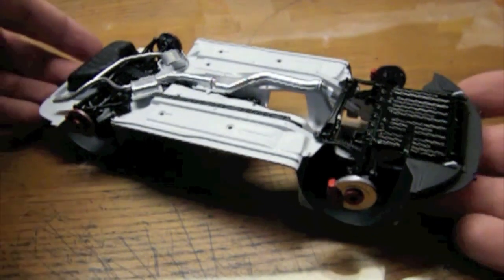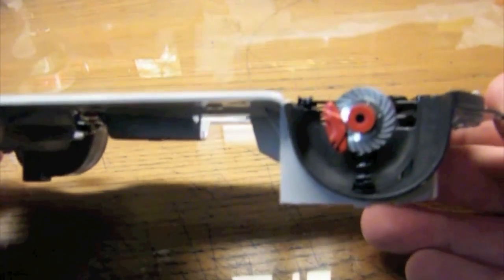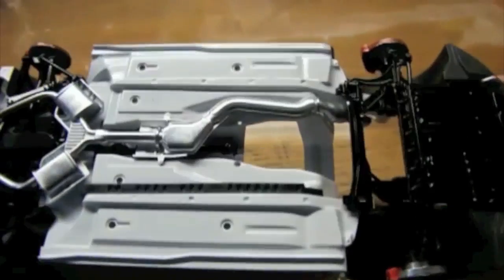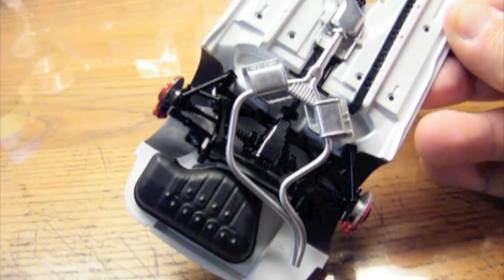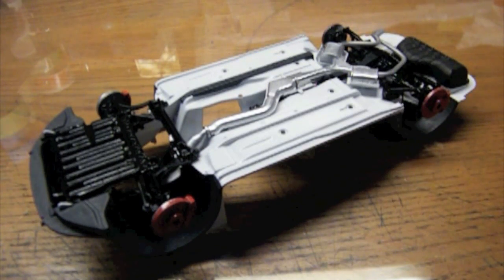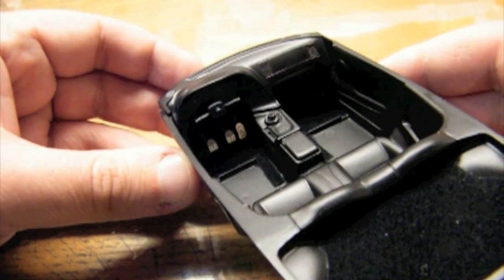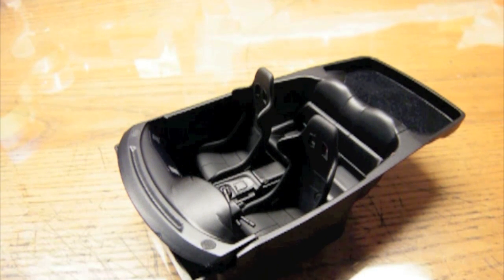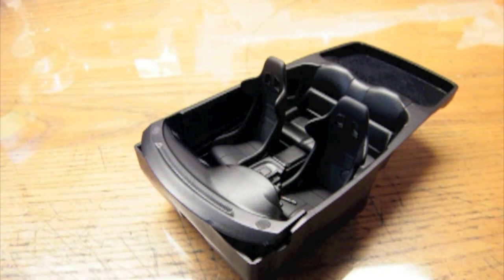Building Tamiya's 1/24 Scale Toyota Supra (Furious 7) - Part 3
Part three of building the "Furious 7" Toyota Supra; chassis & interior work nearly complete.